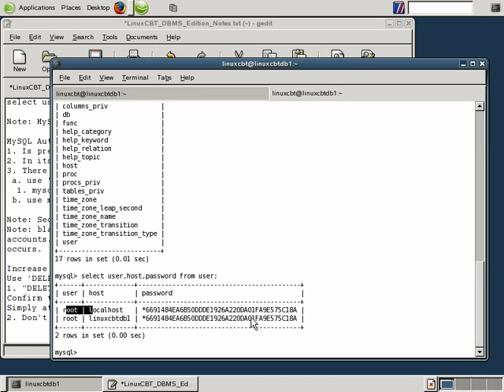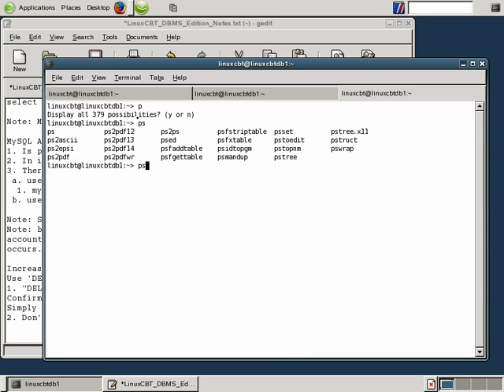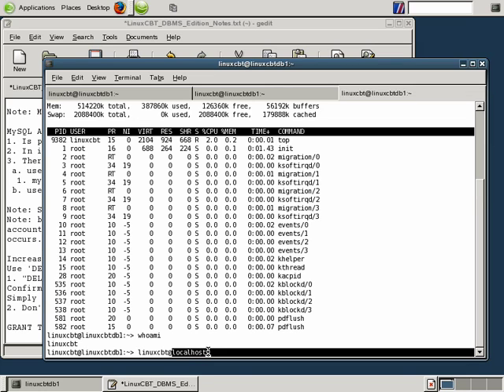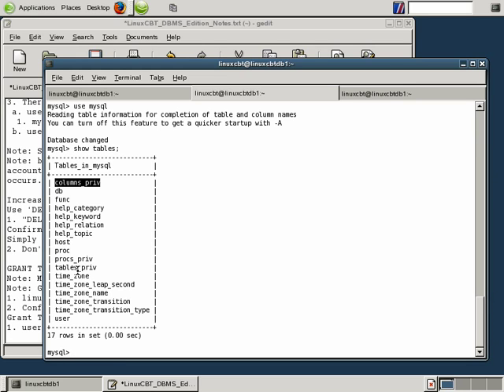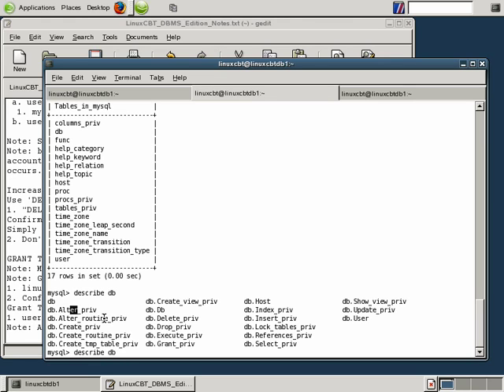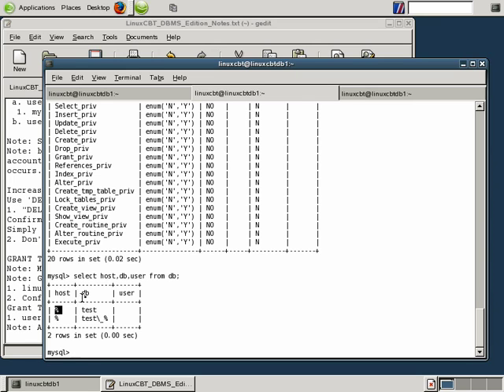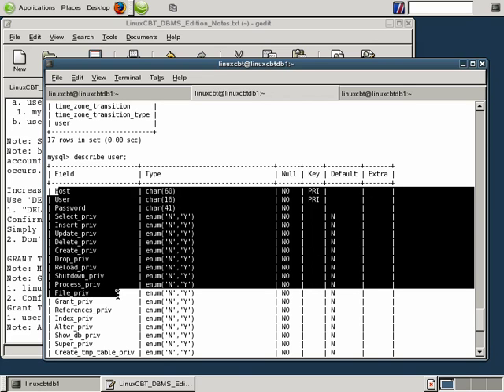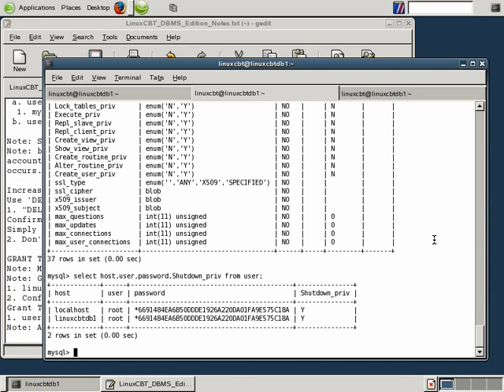5 Mysql Database Grant Tables